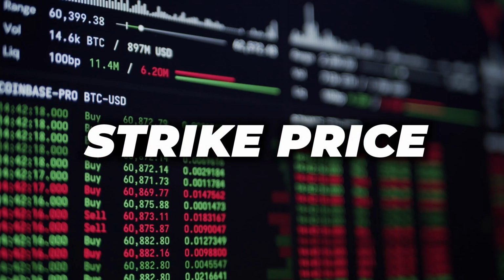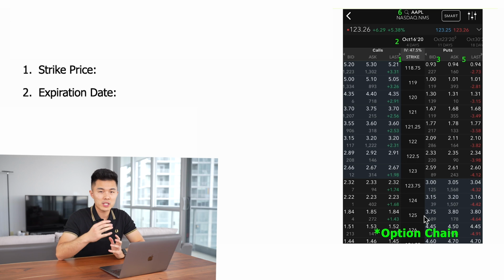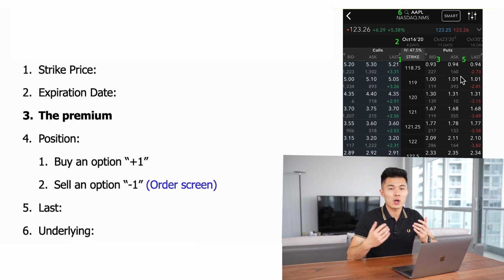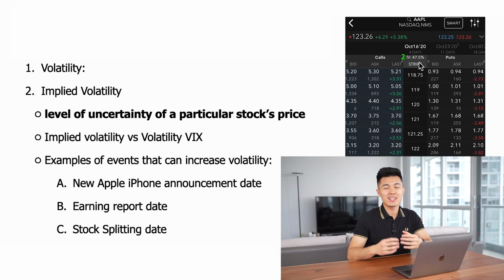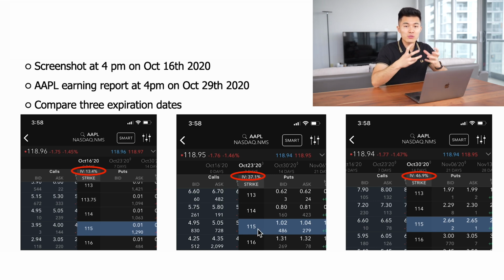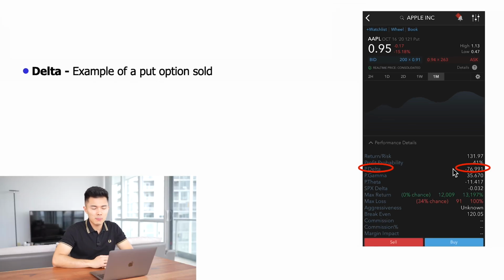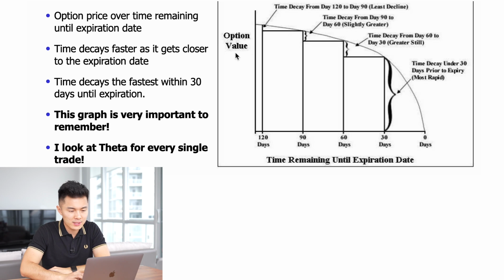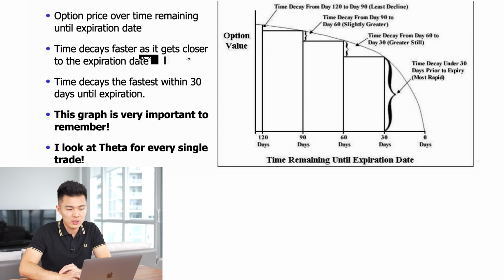Stock Options for Beginners: All the terms you need to know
In this video I will explain the basic Stock Option Terms you need to know

👉 Find out how you can learn my SET-AND-DONE Hedge Fund Stock Options Strategies to earn a consistent double-digit yearly returns by spending only 5 -10 minutes or less every day

📰 Sign up for the complete version of Cody’s member-exclusive Mastermind Weekly Research Newsletter

✅ Opens an IBKR Account and received free IBKR stocks!